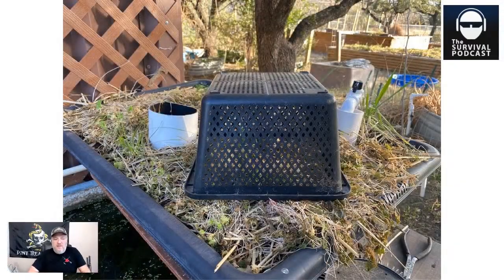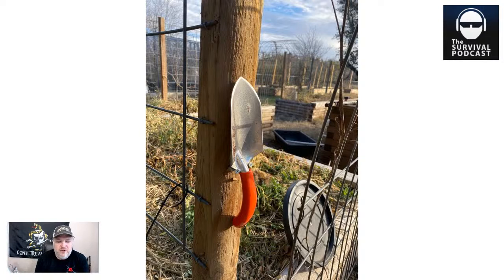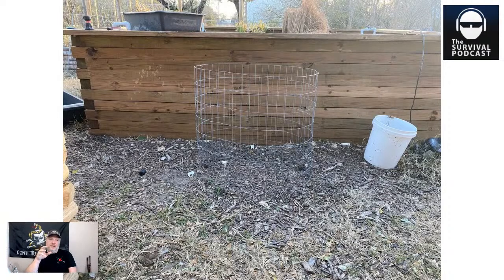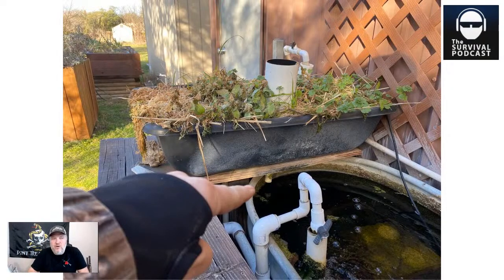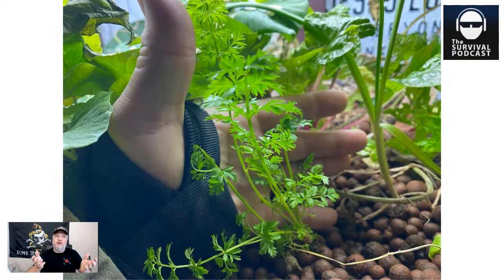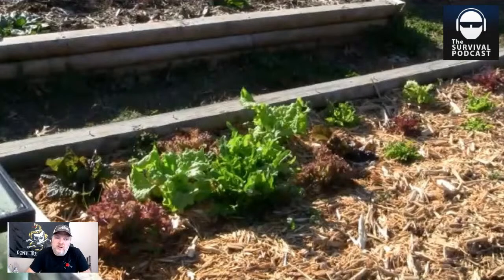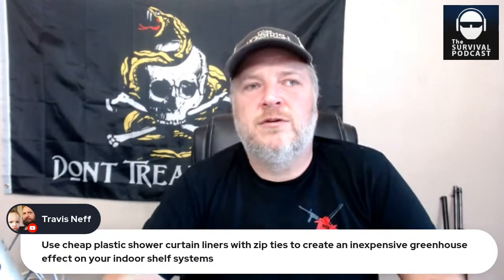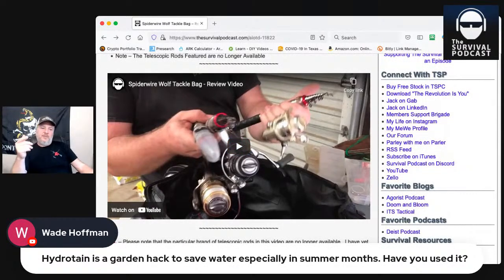30 Awesome Gardening Hacks - Epi-3018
All resources and links along with the audio of this podcast can be found

This is a topic we really have not dug into for a long time.  These are 30 of my best gardening hacks developed over almost 40 years of gardening.  Additionally we have a bonus 16 hacks provided by community members via Flote and MeWe.

Some of these you will have likely heard of or even used, but as much as we will cover "lightning round" style today I think everyone will come away with a few things they had never considered before and certainly a few that they can implement in the coming spring gardening season.